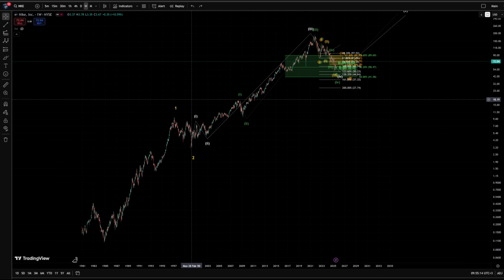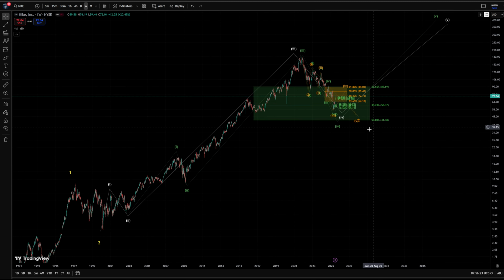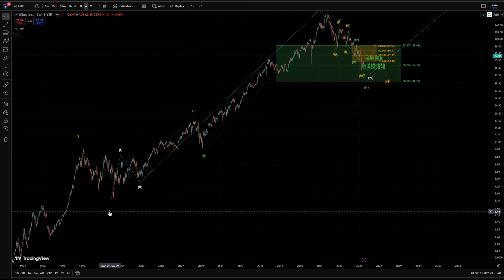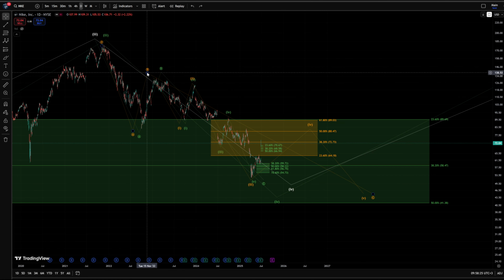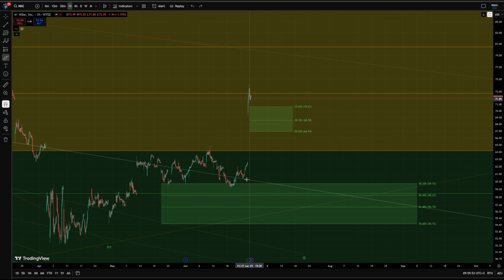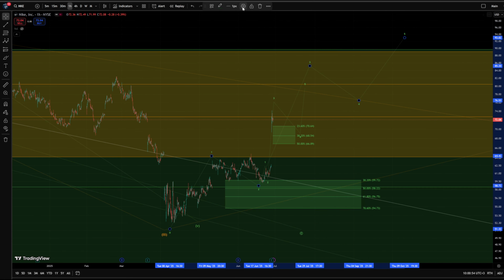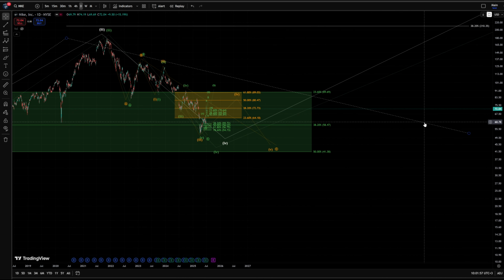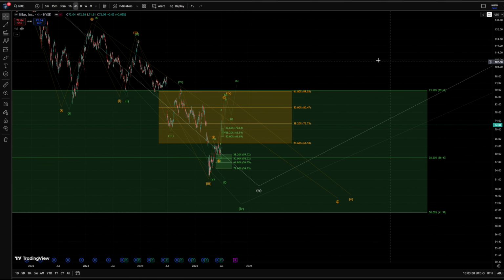Nike : NKE Stock Price Analysis with Elliott Wave + Trade Setup